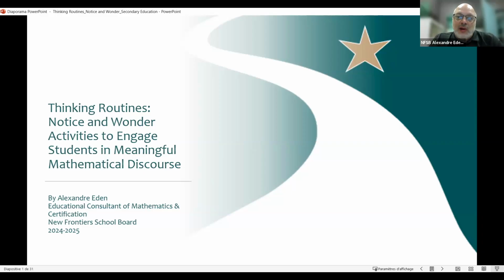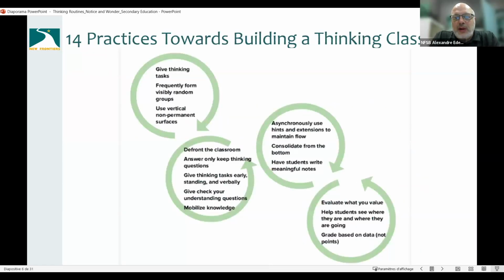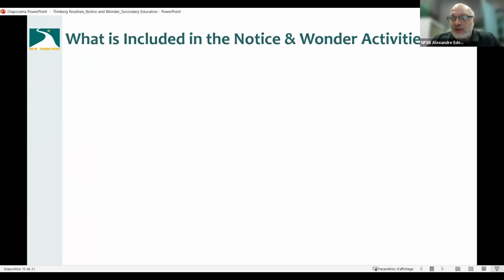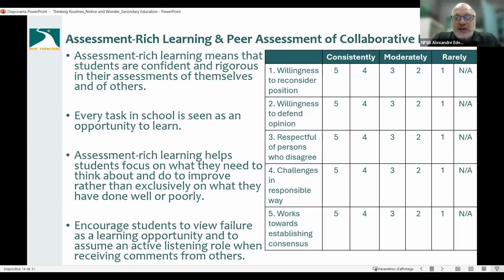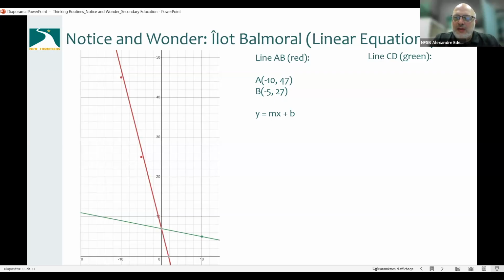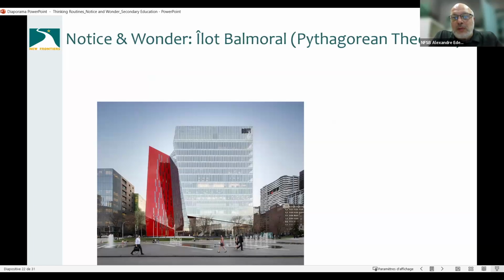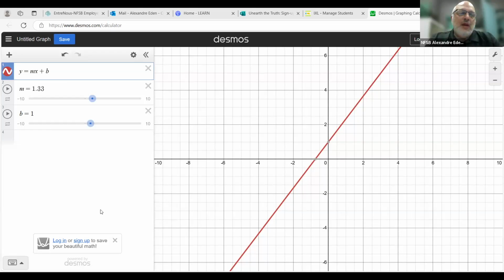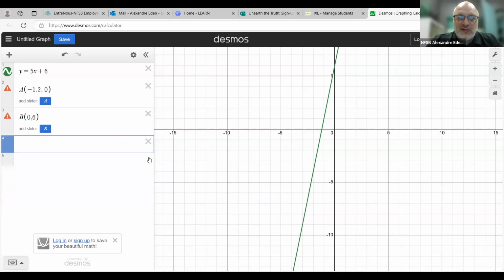Thinking Routines: Notice & Wonder Activities for Secondary Math Teachers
Integrating thinking routines such as the National Council of Teachers of Mathematics (NCTM) Notice & Wonder activities can help engage students in purposeful mathematical discourse in your classroom. Learn what teachers like you should consider before exploring such pedagogical approaches and explore two distinct examples to help you navigate your way through it. Discover how tools like Desmos can help create a means for your students to further develop their conceptual understanding.

Presenter: Alexandre Eden, Educational consultant of mathematics, elementary level, and of the certification of studies from the New Frontiers School Board

Intended audience: Secondary school mathematics teachers (Secondary I to V or Grades 7 to 11)

This webinar was hosted by LEARN-RÉCIT Provincial Service for the Anglophone Community.

LEARN
4190, rue Garand Suite 201